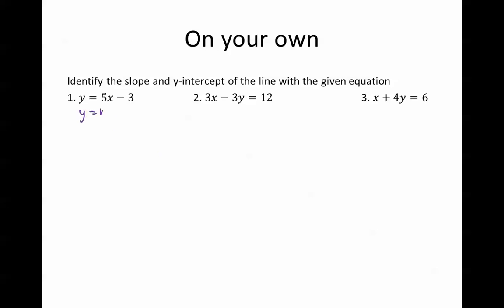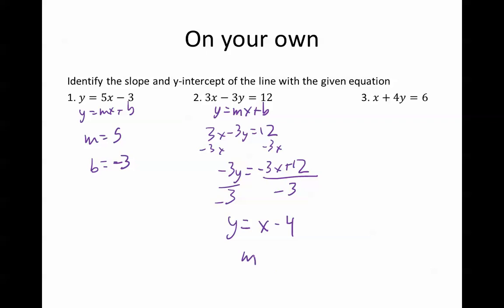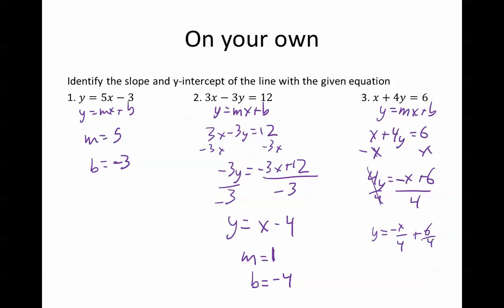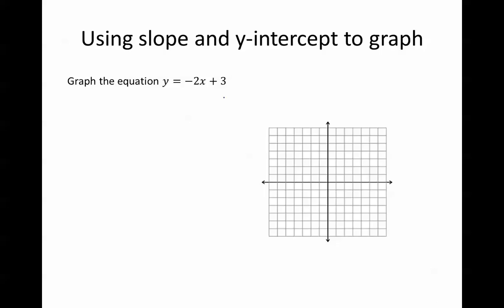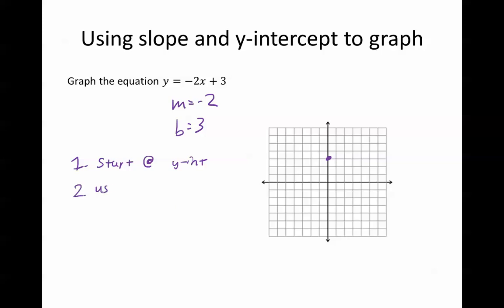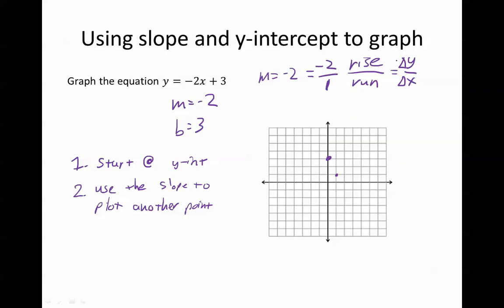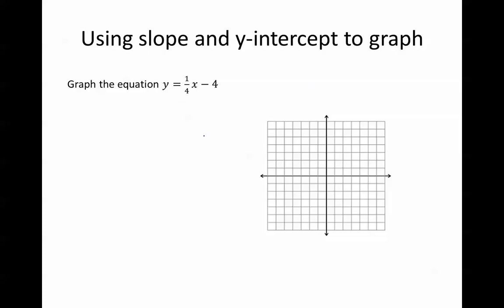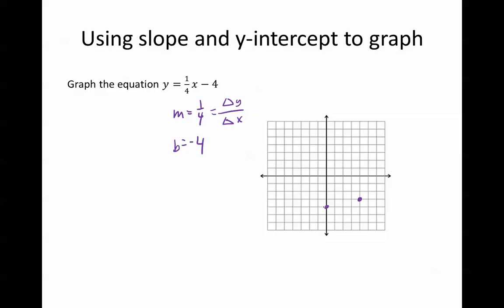Alg Chapter 3.5.2: Graphing a Line is Slope-Intercept form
In this video, we graph lines using slope-intercept form.